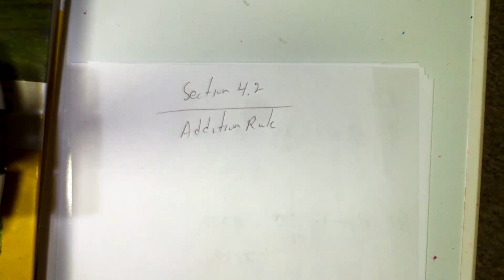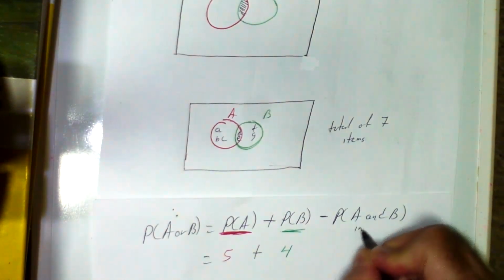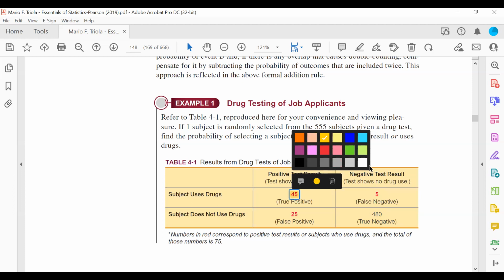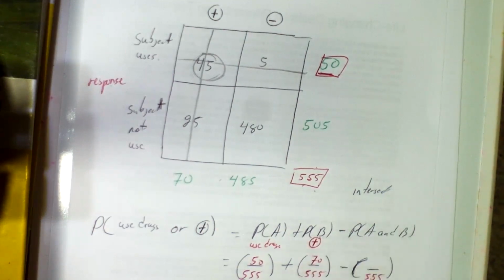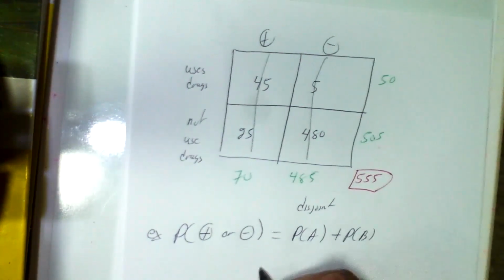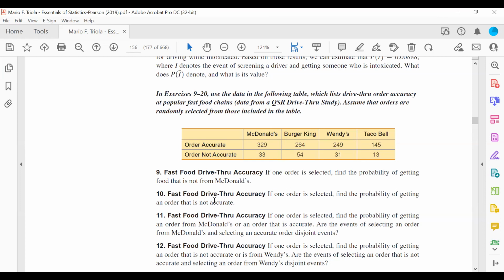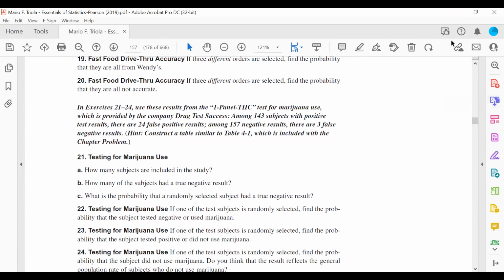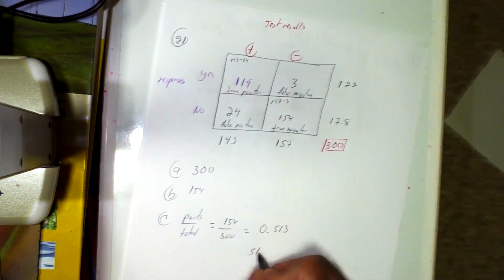Section 4 2 Addition Rule